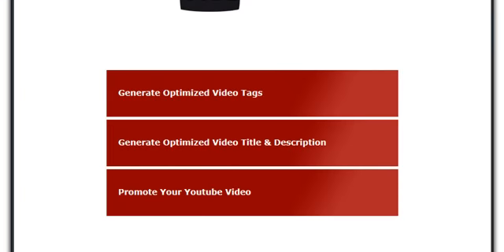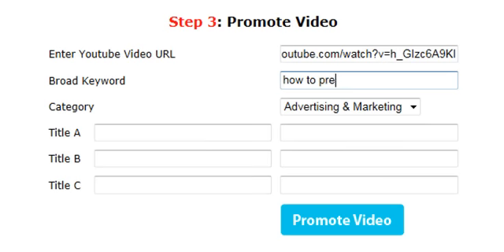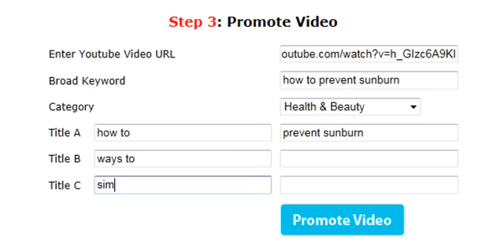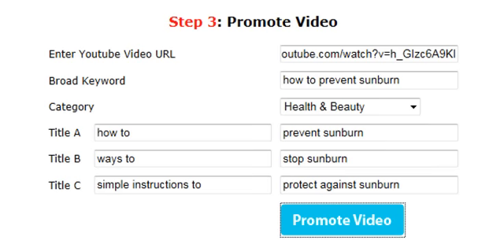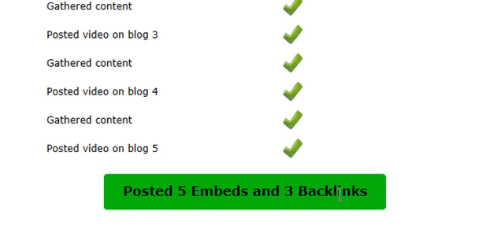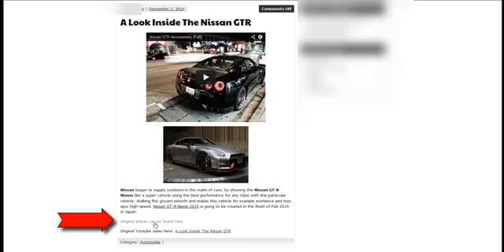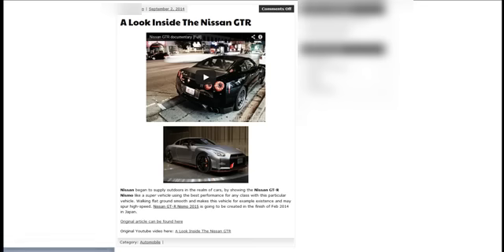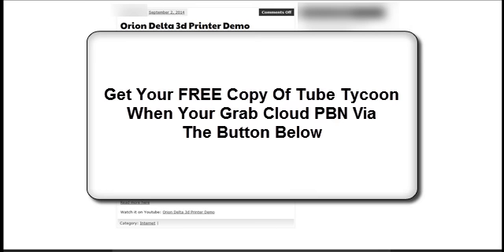Best Cloud PBN Bonus - You Have Got To See This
This short video shows just one powerful feature of Tube Tycoon.  This software is brand new and previously unreleased.  Grab your copy today whilst it is still available.